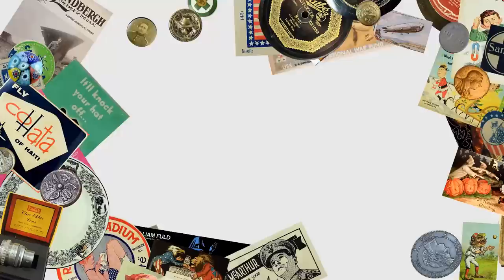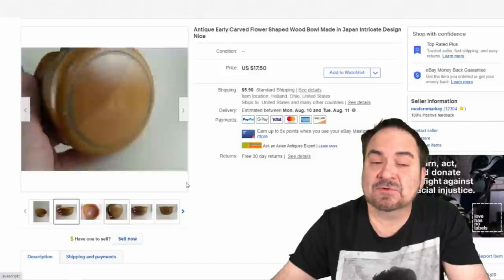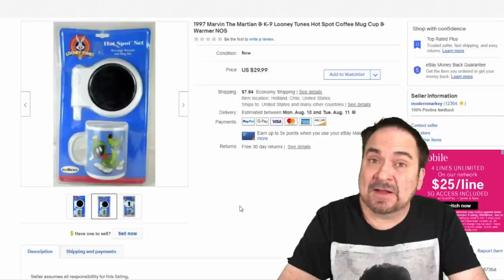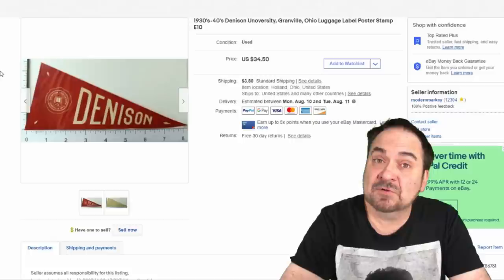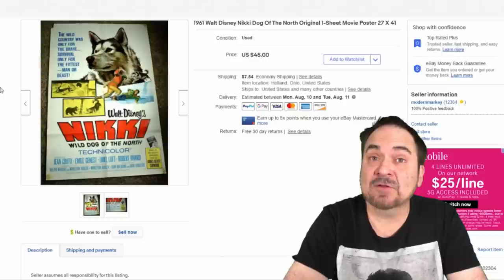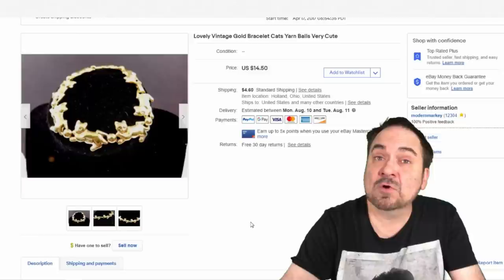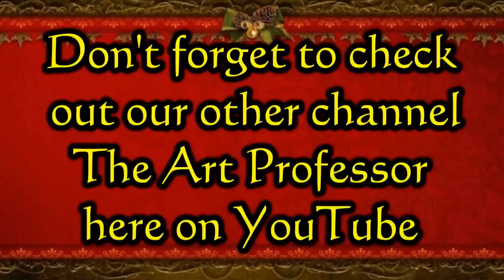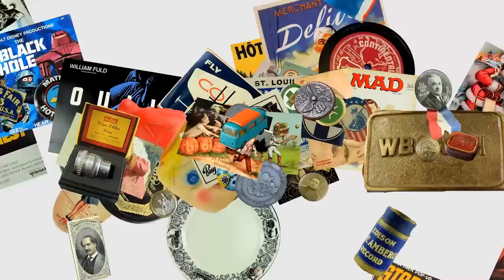We Sold These On eBay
We Sold These on eBay @ The Auction Professor. Here's some items we sold on eBay in the last few days. We love vintage anything, and enjoy the items history as well.

Some of the Mailing Supplies We Use:
2" Table Top Tape Dispenser
2” Tape For Dispenser Above
6" X 9" poly mailing bags
10” X 14” & Larger Poly Mailing Bags